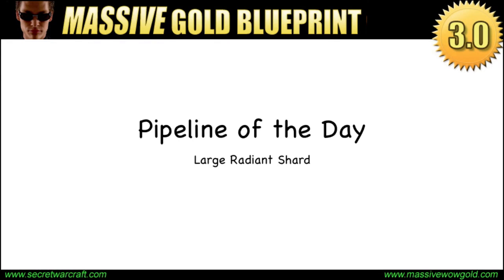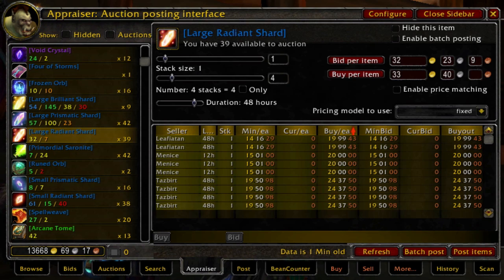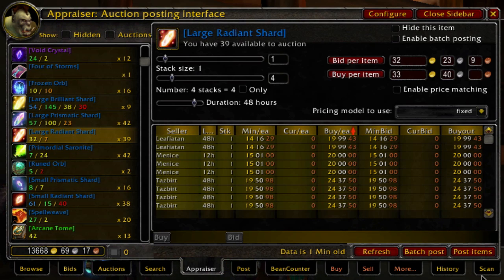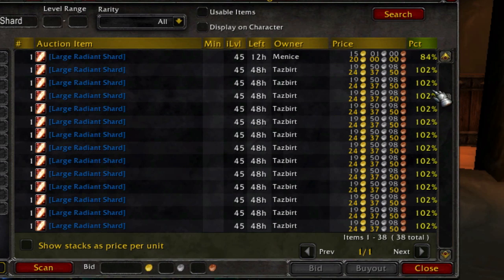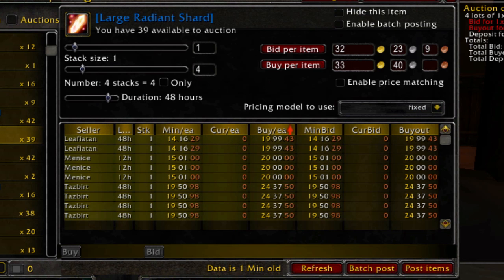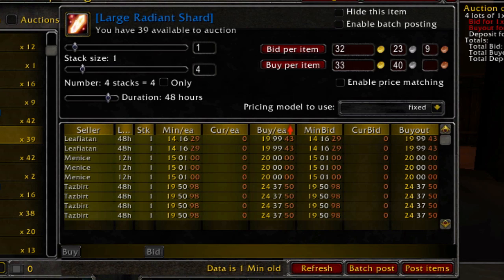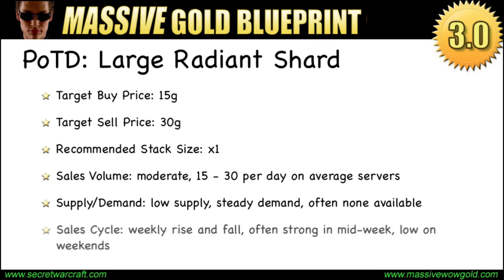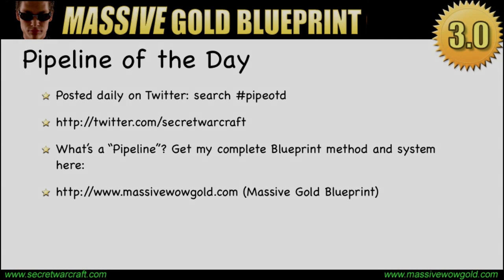WoW Gold Tips Pipeline of the Day: Large Radiant Shard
Earn heaps of gold fast vs wasting your time making just a little gold. Jonathan Kenins of Massive Gold Blueprint shows you how to use the Pipeline method to maximize your Gold profits in the Auction House using his Pipeline method. Large Radiant Shard is a typical example of a Pipeline item that keeps on brining in the Gold, week after week.